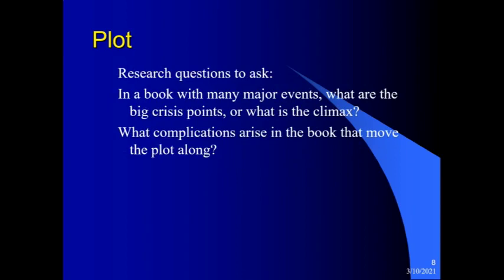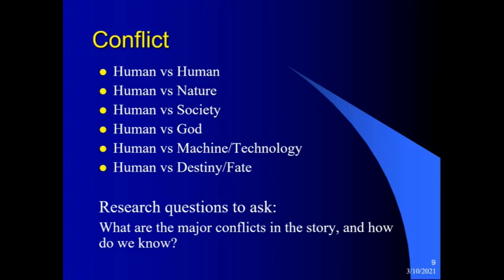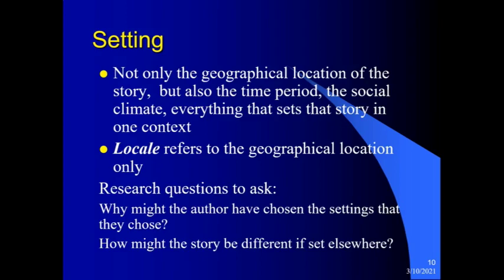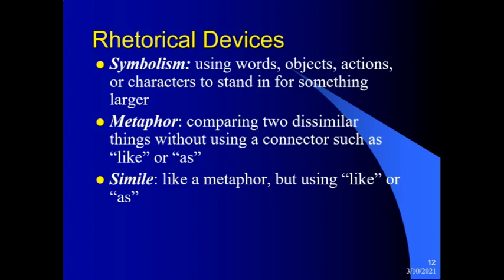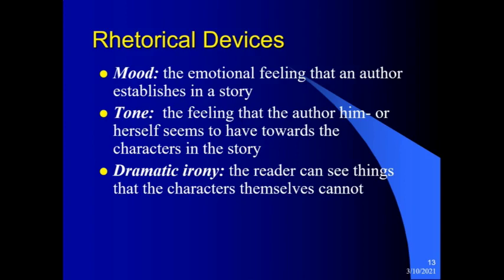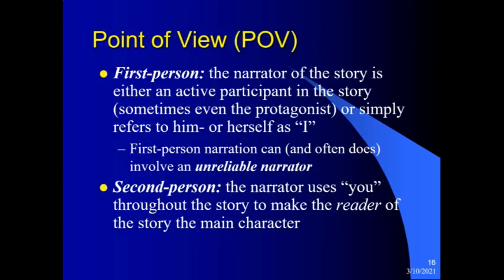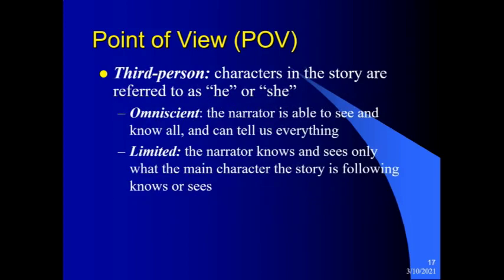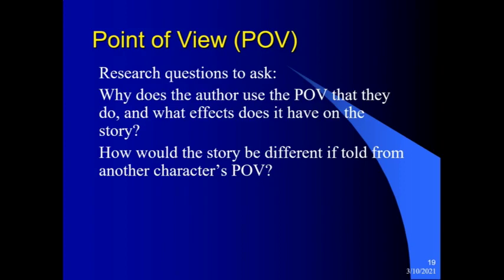ELEMENTS OF FICTION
This video is intended solely for the students in Tony Whitt's classes.